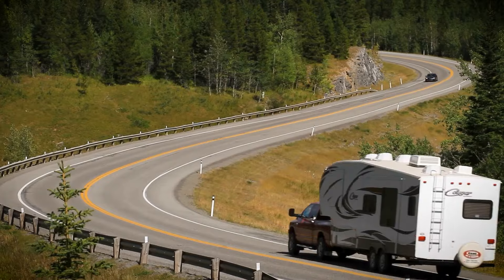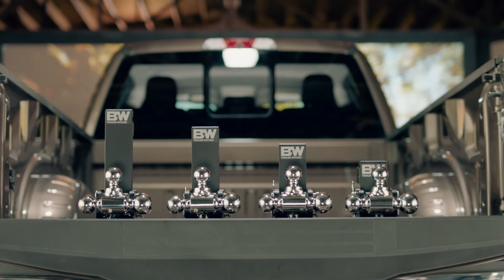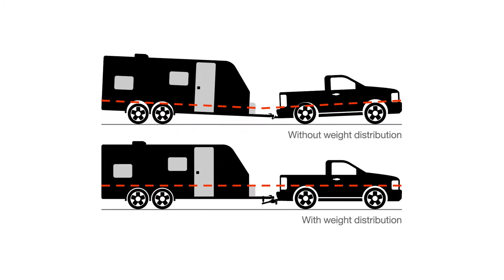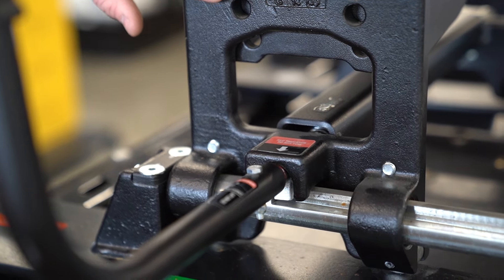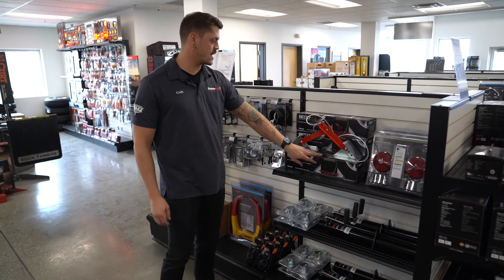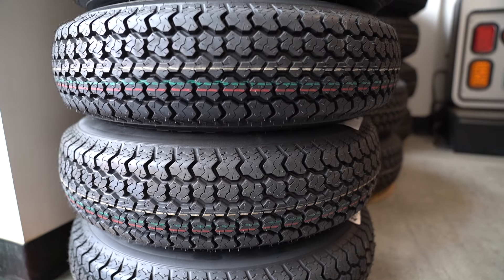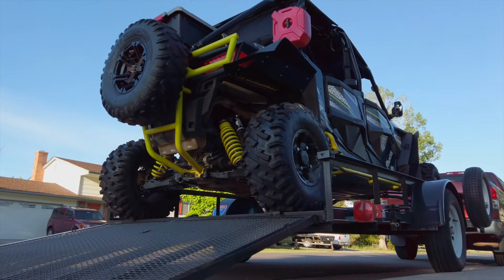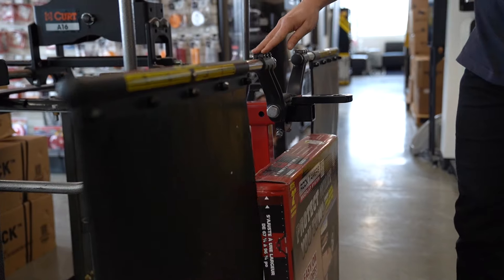Let's Talk Towing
There are a lot of options out there for towing... If it involves a trailer and a vehicle, TrailerCraft is the place to find it. Our experienced team can help you sort through all of the options, and find the towing components that are correct for what you're doing.

Don't end up stuck on the side of the road with a towing mishap. Get the right tools for the job.

Alaska's Towing Experts.